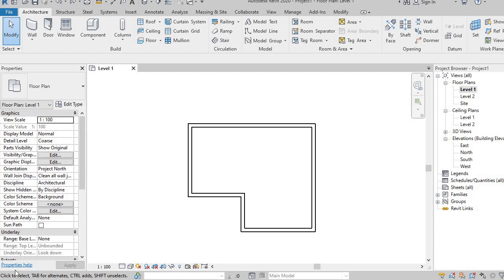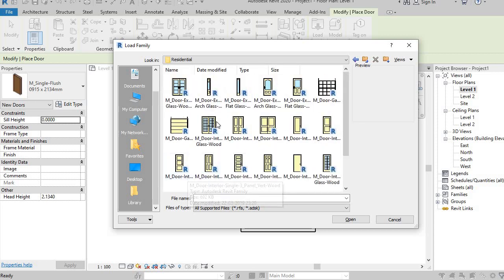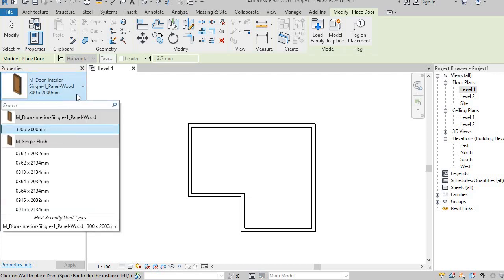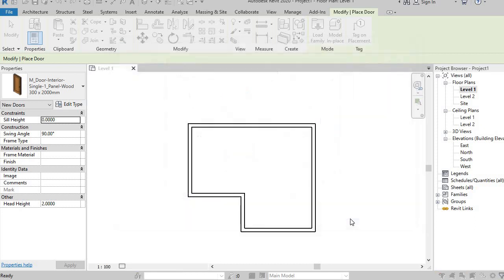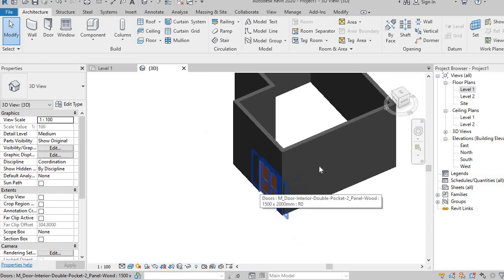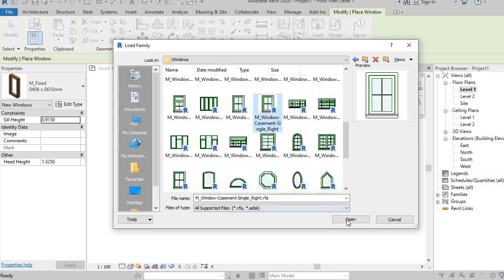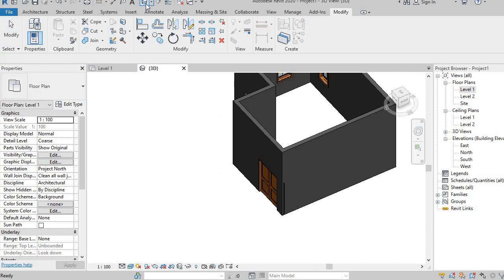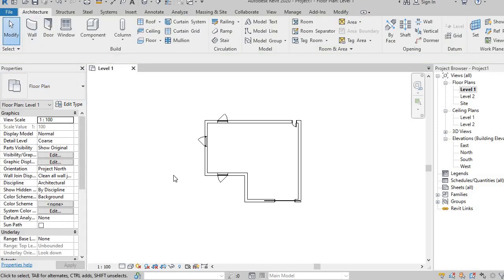Loading Door & Window Types from Library in REVIT !